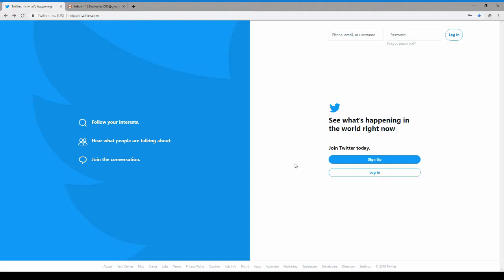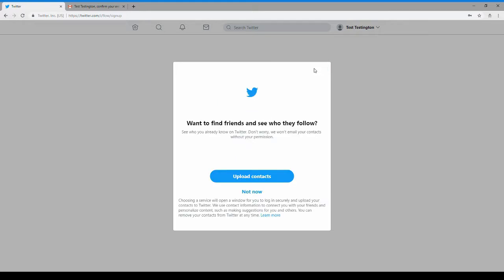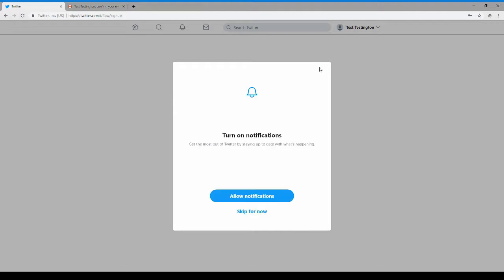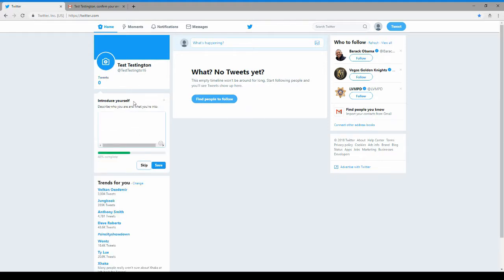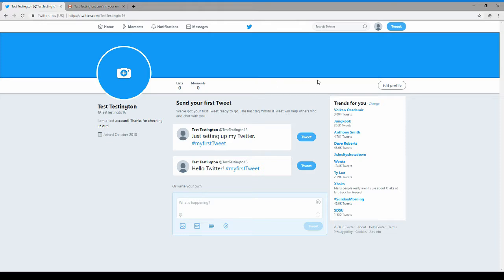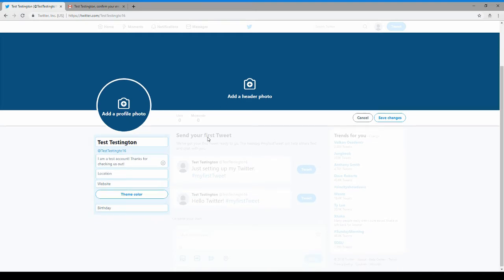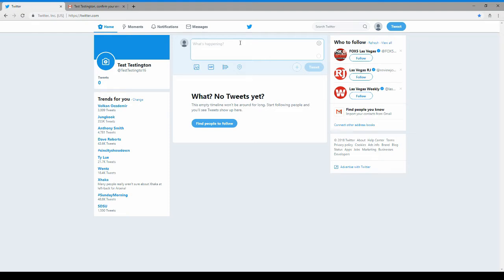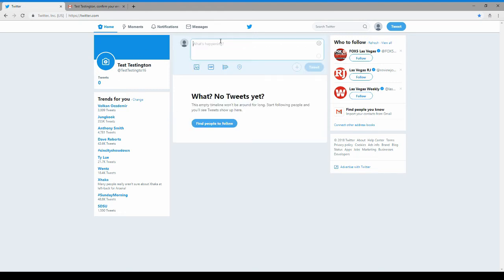How-To Create and Setup a Twitter Account for Brand Exposure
This video shows you how to create a Twitter account for your brand from scratch and set it up for brand exposure!